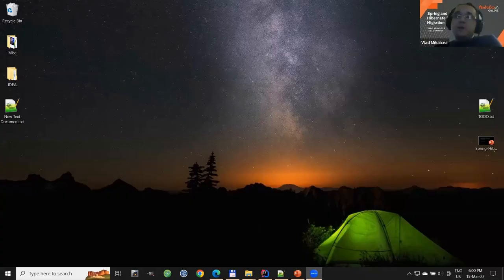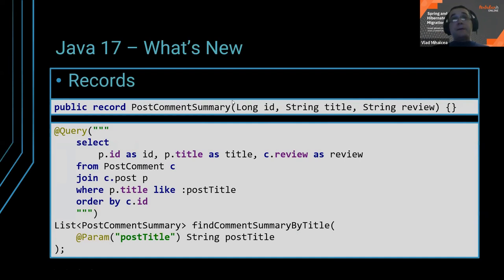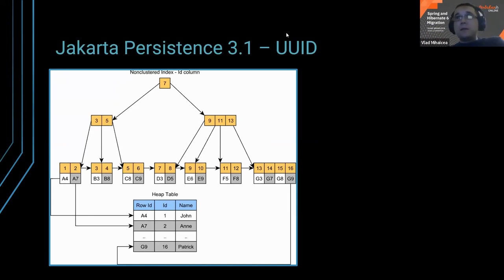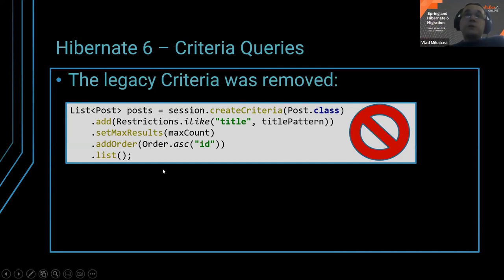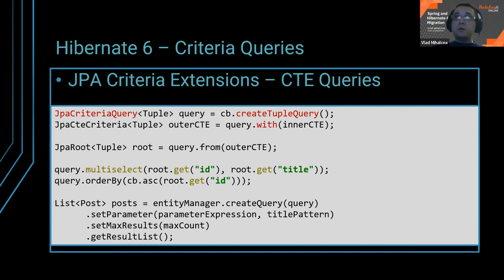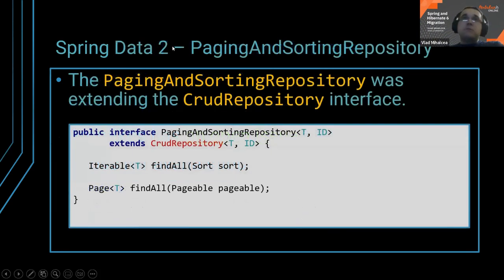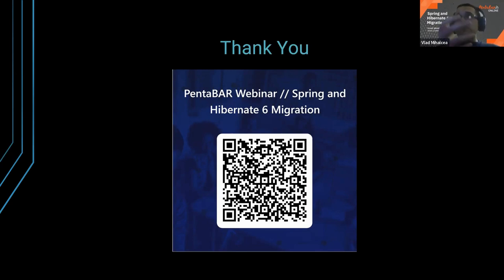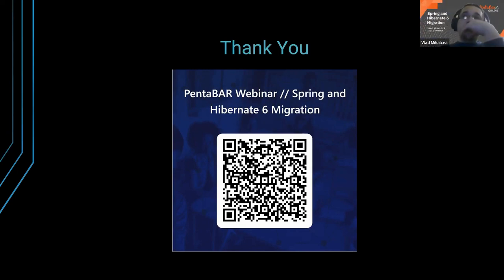PentaBAR Webinar // Spring and Hibernate 6 Migration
More and more development teams are migrating their persistence layers to Spring 6, Spring Boot 3, or Hibernate 6.

But is it worth upgrading to the latest versions of Spring and Hibernate?

Java Champion, author, and lecturer Vlad Mihalcea provides valuable tips for a smooth transition, explaining everything you need to know about Spring and Hibernate 6 migration so you can make informed decisions.

The optimizations and new features described in this exclusive webinar address many of your daily data access requirements.